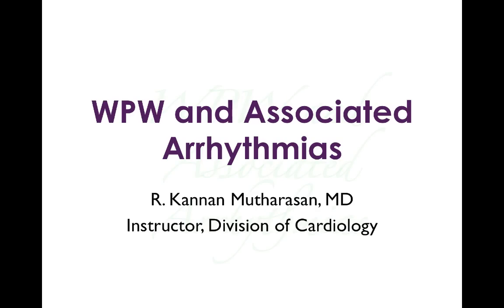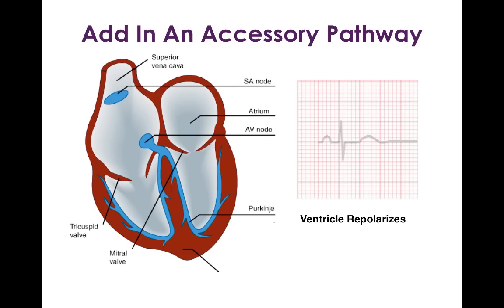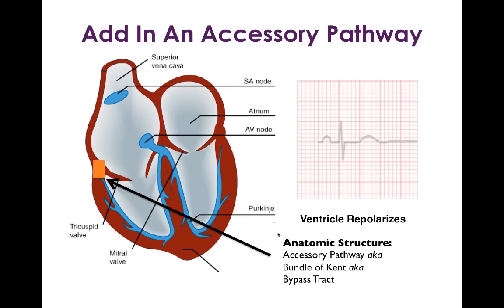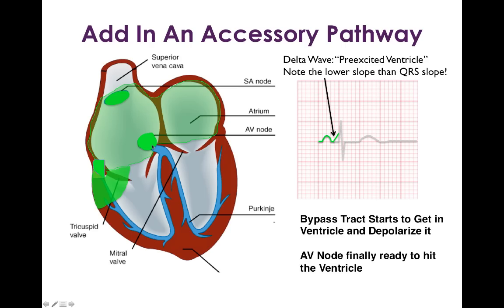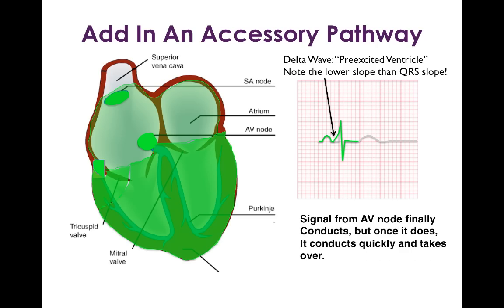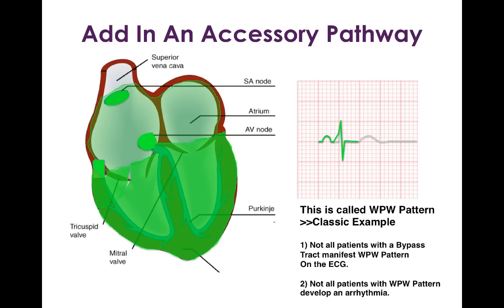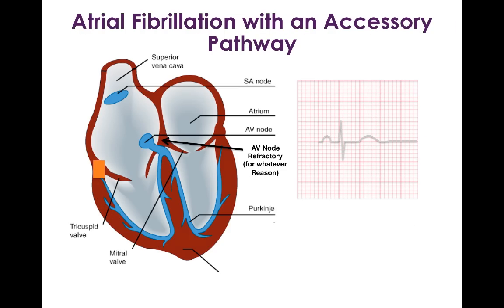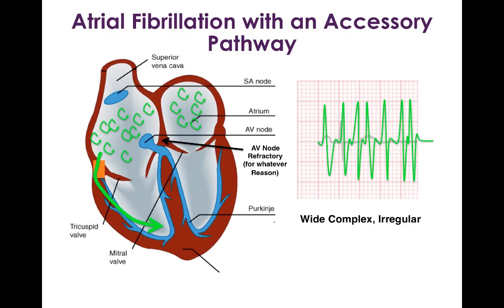Wolff-Parkinson-White (WPW) and Associated Arrhythmias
Wolff-Parkinson-White Syndrome can give rise to several rhythm disturbances. This video explains how, and helps students understand the differences between orthodromic and antidromic atrioventricular reentrant tachycardia (AVRT)